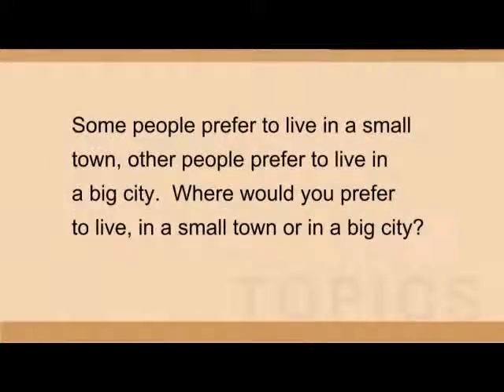topics in focus uploaded for the swelict studets.flv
THE CHANGE IS OUR AIM/WHERE THERE IS MOVEMENT,THERE IS IMPROVEMENT.